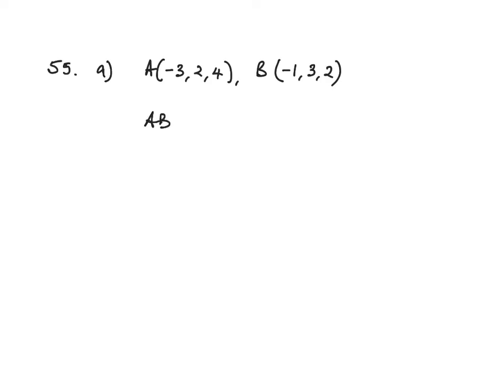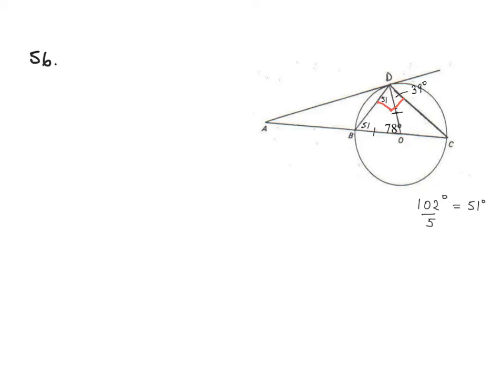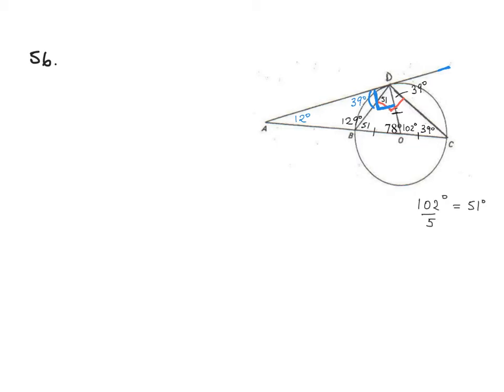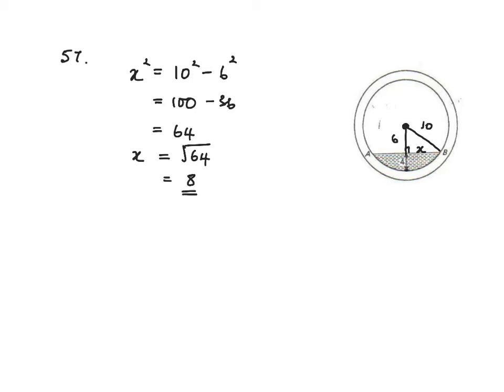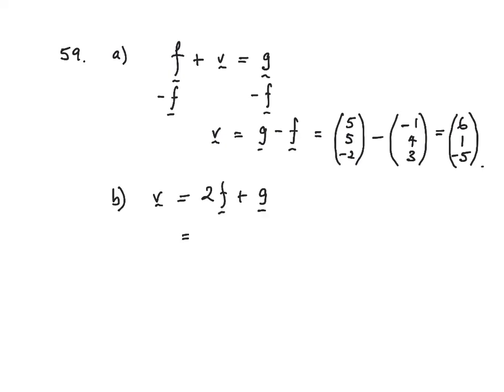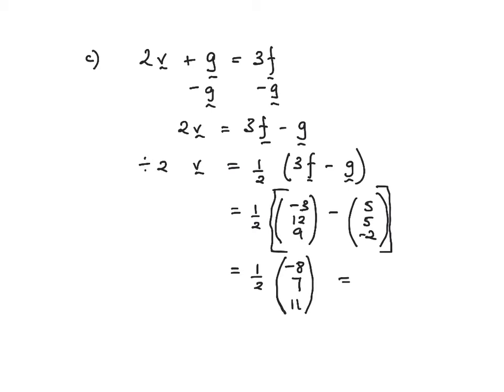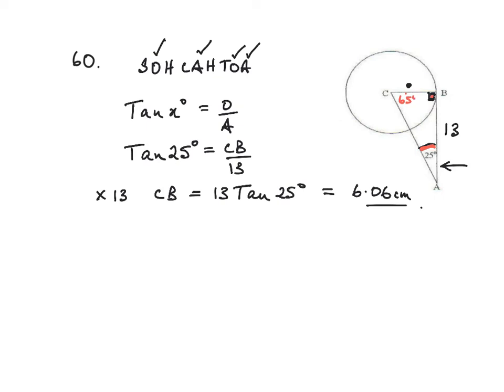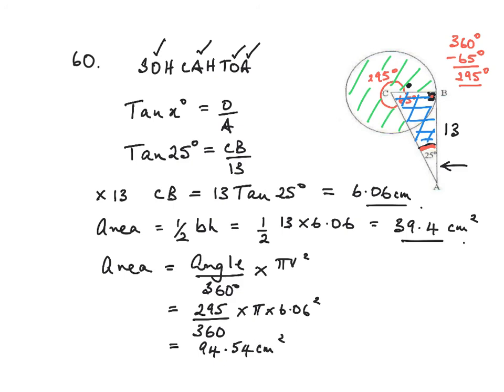S3 EoY Solutions Qu55-60